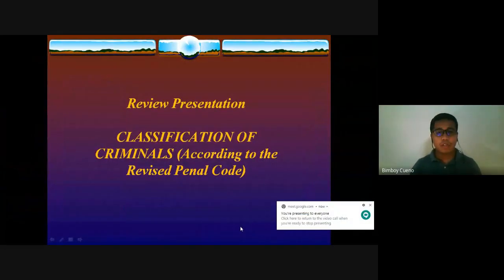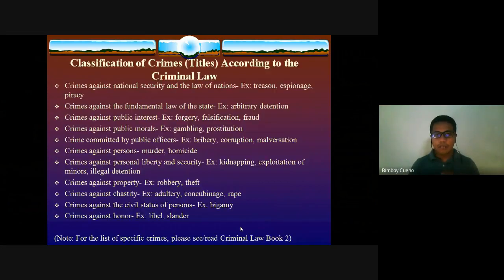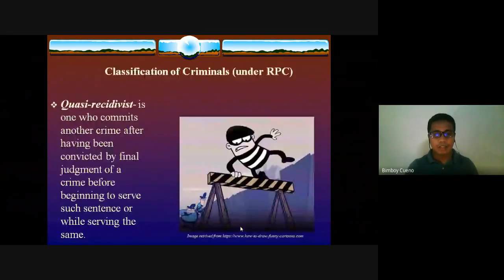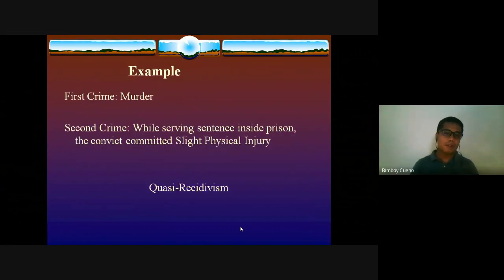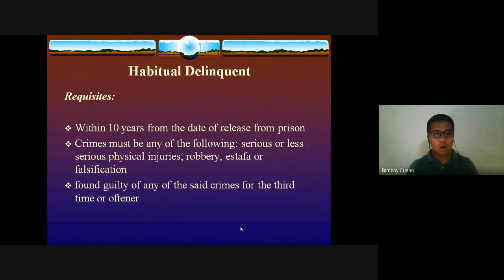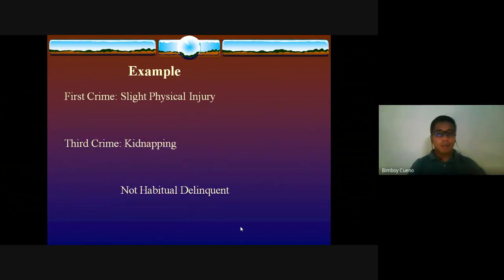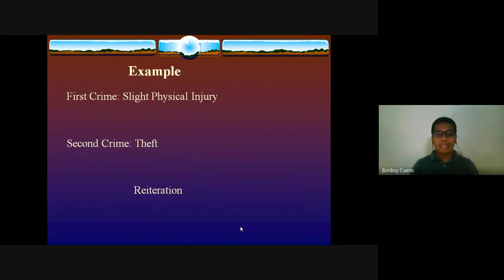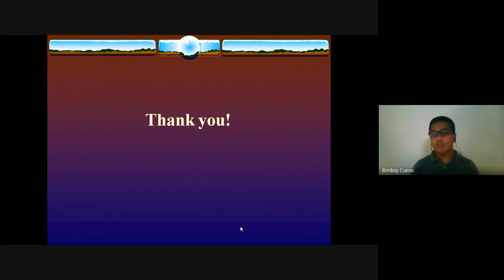Classification of Criminals According to Revised Penal Code (Recidivism, Quasi recidivism, etc.)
This video is for criminology cadets who wish to learn and review the RPC`s classification of criminals.